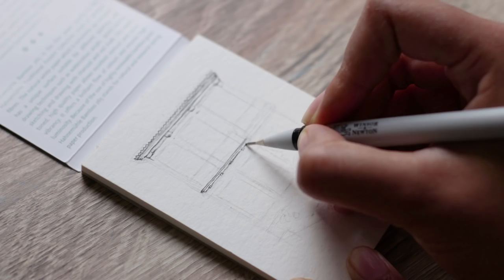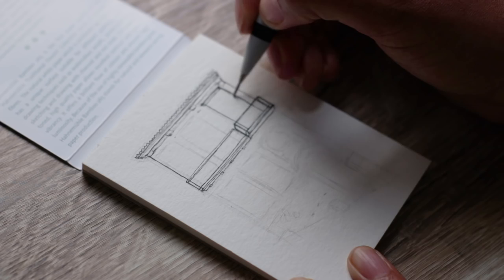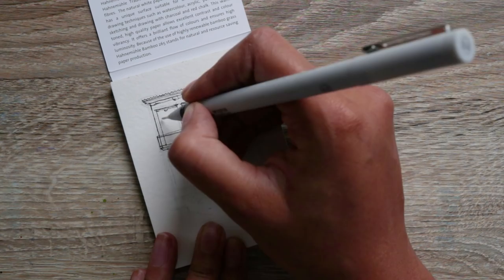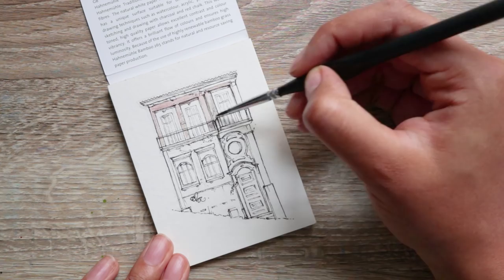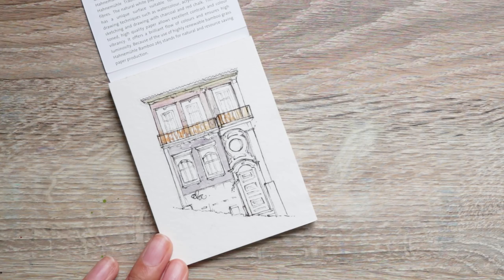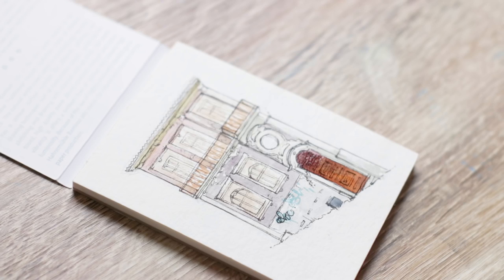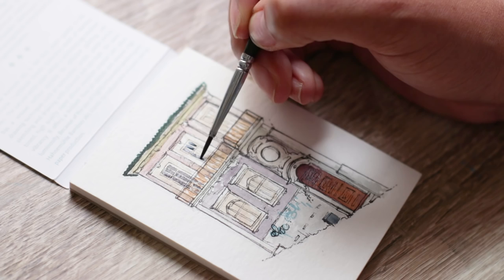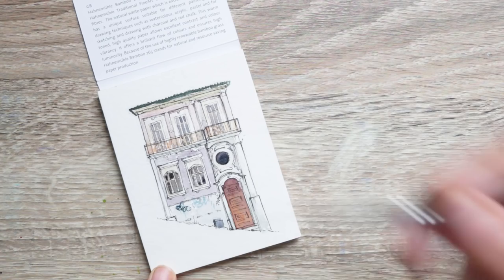my advice for when you feel like you're not (and never will be) a 'real' artist · ad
Today I'm sharing the process of this miniature painting of a house and chatting about impostor syndrome. Don't forget the first 500 people to use this link will get 2 free months of classes on Skillshare;

·Tools Used·

+ (Voice-Overs) Zoom H4n (UK) (US)

· Music ·
+ Southern Flavors 3 - Martin Gauffin

Minnie Small
Studio 10138, Courier Point
13 Freeland Park
Wareham Road
Dorset
BH16 6FH